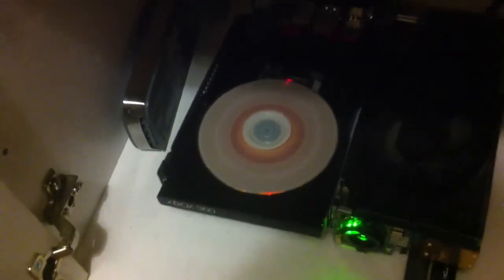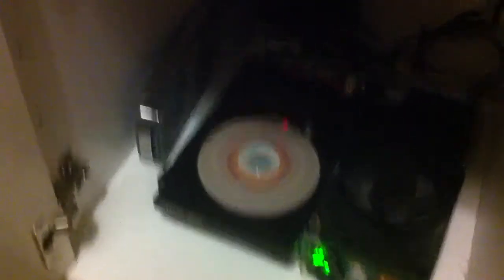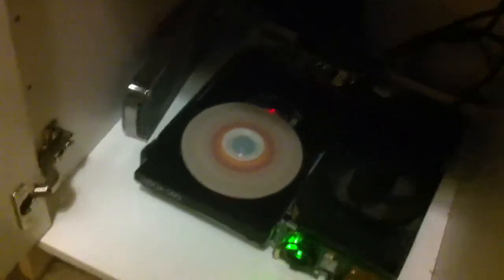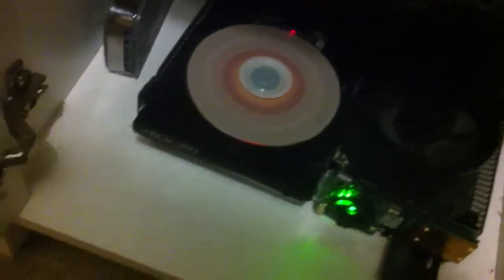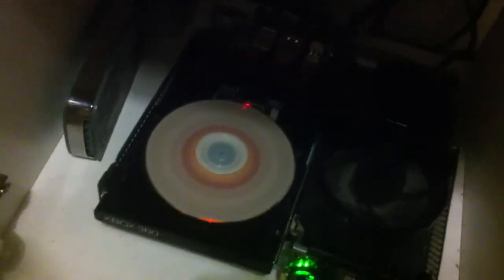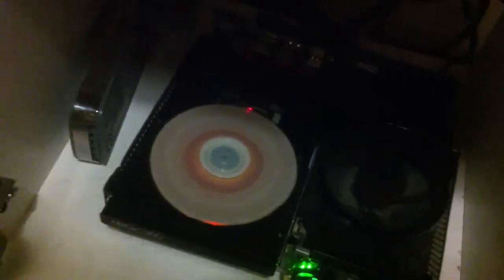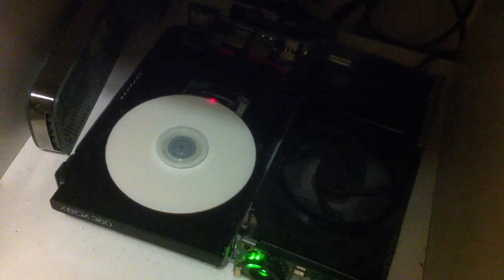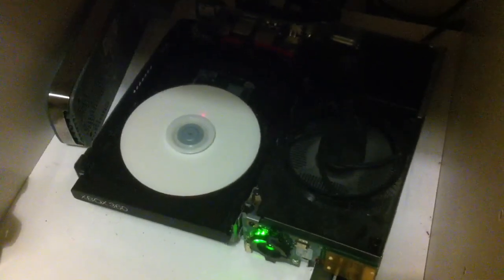GTA v hotswap